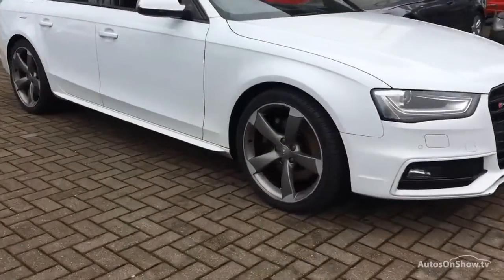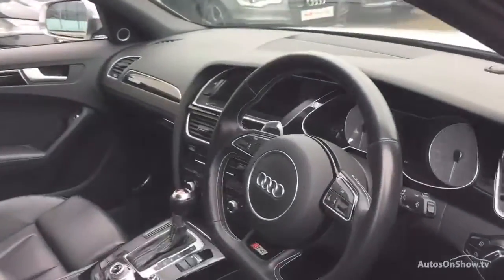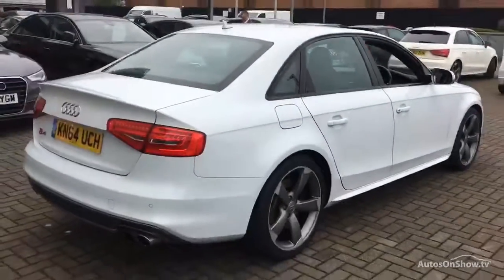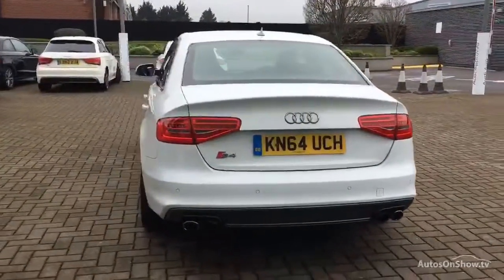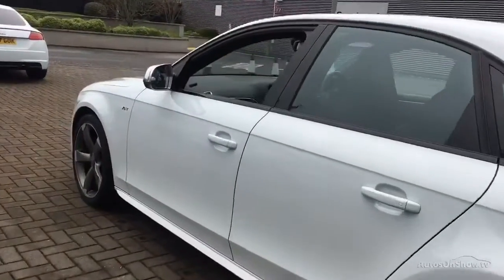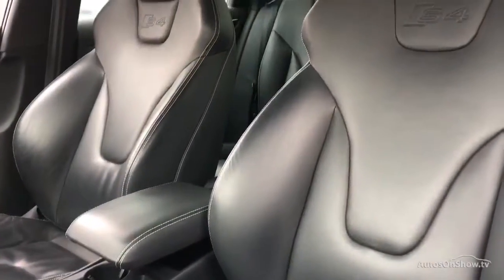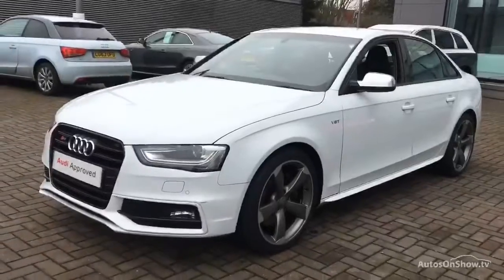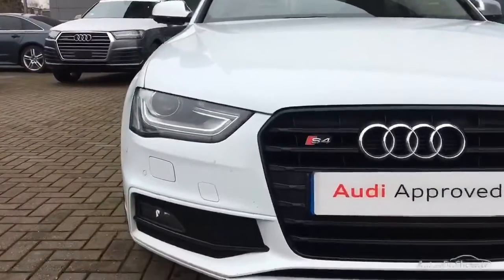KN64UCH AUDI A4 S4 QUATTRO WHITE 2014, West London Audi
2014 AUDI A4 S4 QUATTRO SALOON PETROL, in WHITE